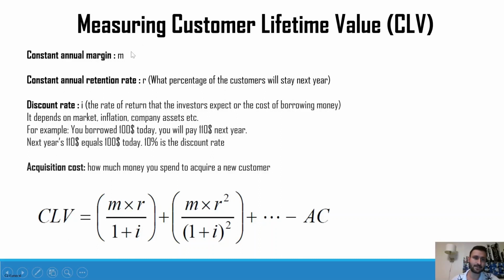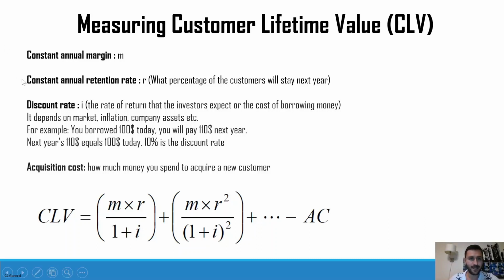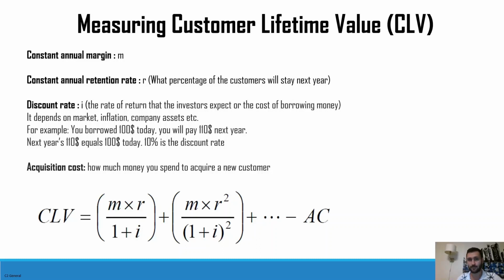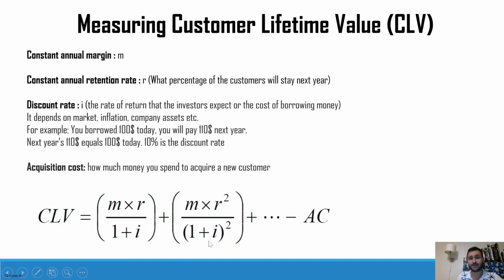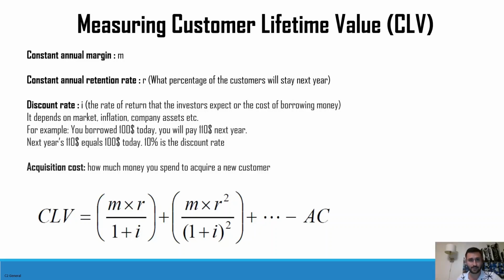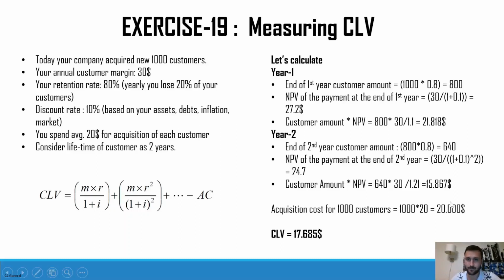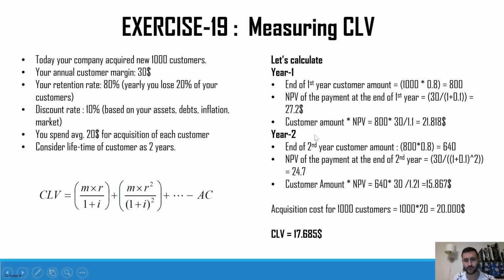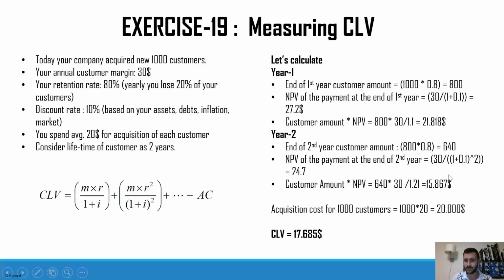How to Calculate the Customer Lifetime Value (CLV)?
Learn from an Awarded Marketing Expert with experience in Fortune Global 500 Companies

Why is This Course Unique?

After reviewing many available courses in market, we realized that the main issue/feedbacks were related to getting too much theoretical information without implementation examples. This makes students unprepared in real life business situations and ending up as forgetting what they learn.

So, in this course we provide 25 data driven hands-on exercises that include financial business case development, writing marketing brief, designing a product, deciding right price etc. to teach each section in a way can be full understood and always remembered.

Also, we focus on real life and big brand examples in several sections such as segmentation, life cycle management, digital marketing, product management etc. with case studies.

Regardless of you are a student or someone with complete different background or even an experienced marketer; this course will make you complete business and marketing strategy expert.

You will be able to be potentially hired as a business expert (Marketing, Product, Brand Management). If you run your own business, you will be able to grow your own business and sales through right marketing efforts.